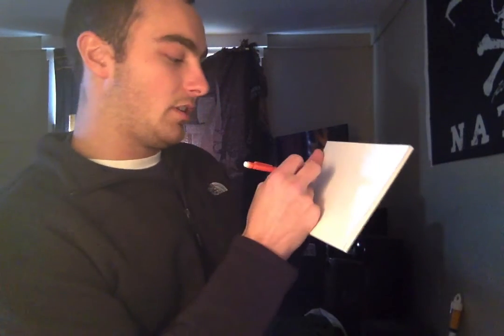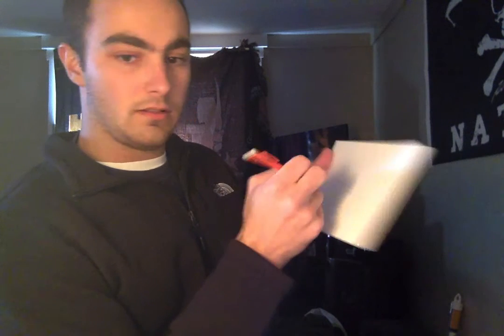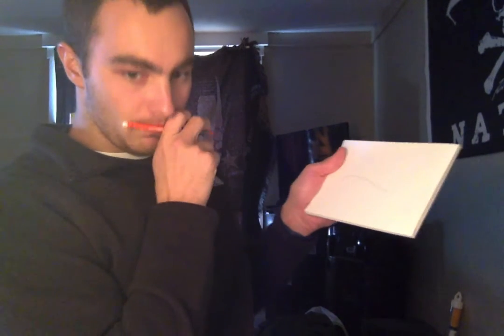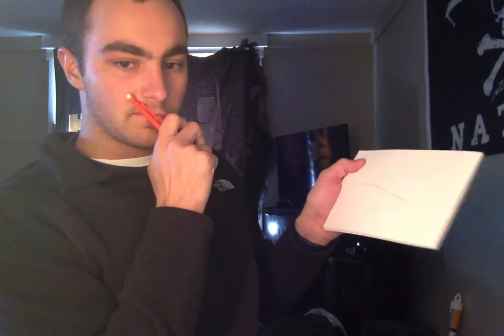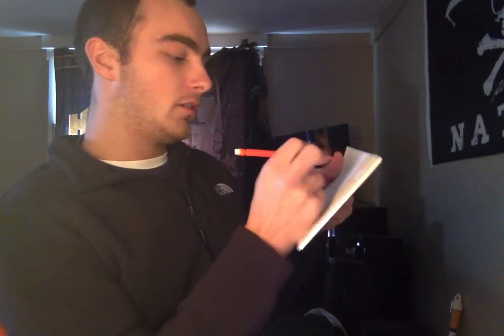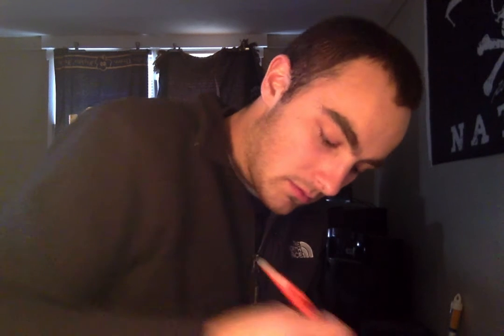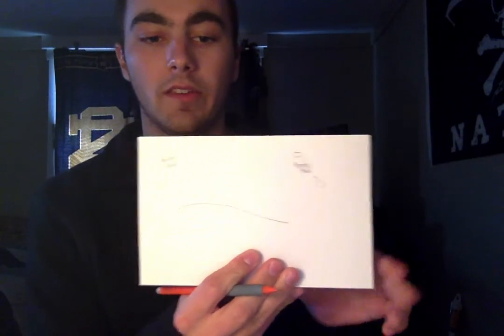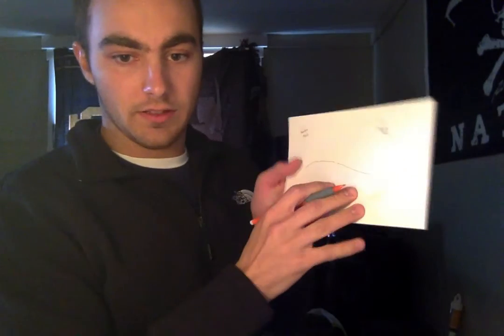Central Dogma of Molecular Biology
BIO 104 Exam take home portion